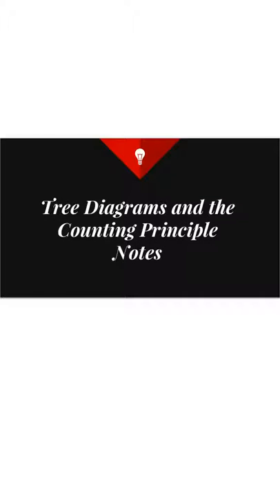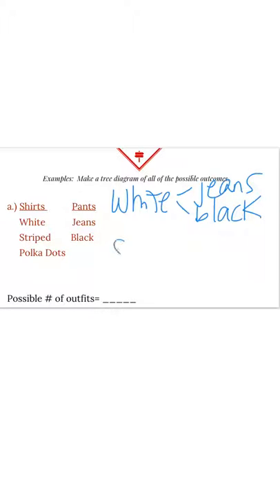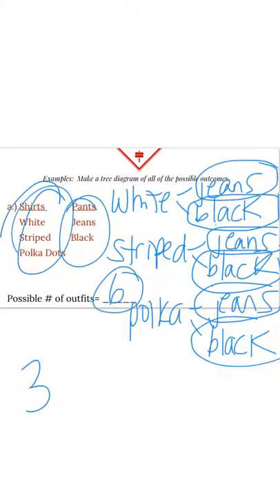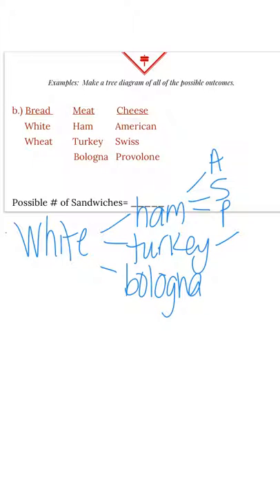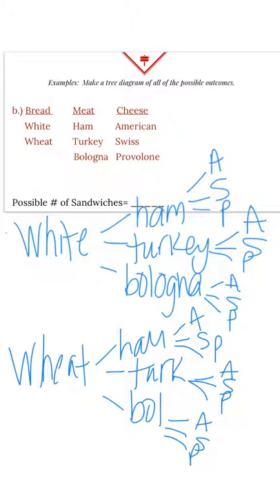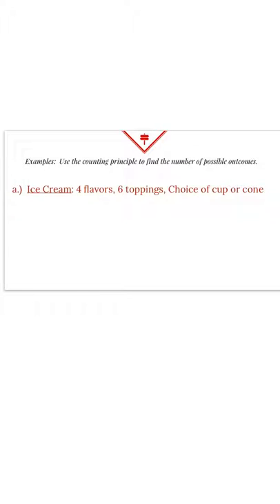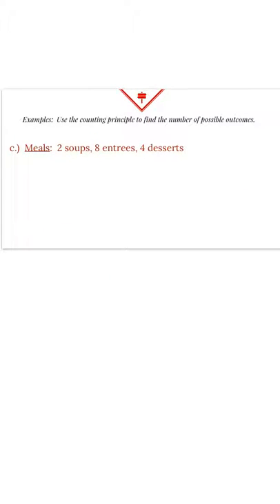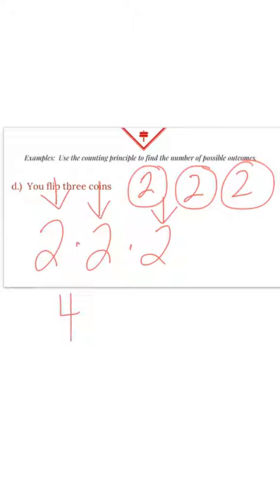Tree Diagrams and the Counting Principle